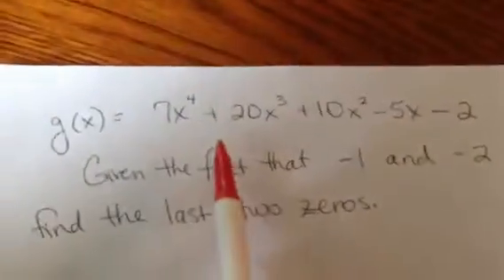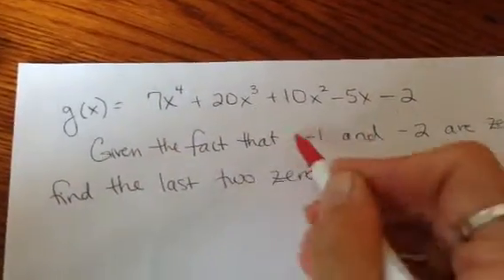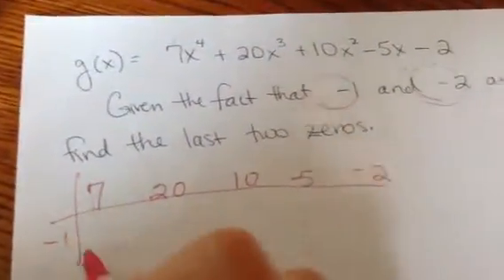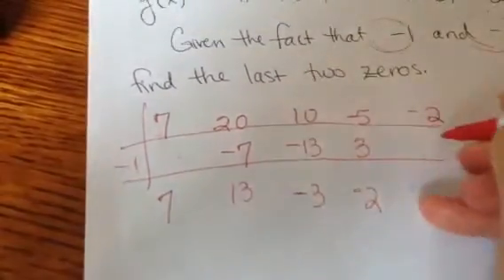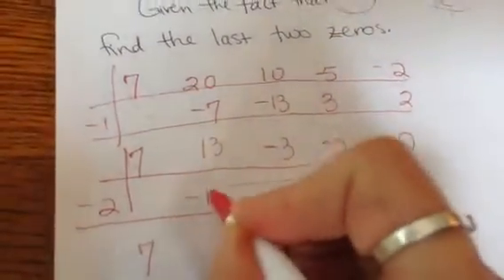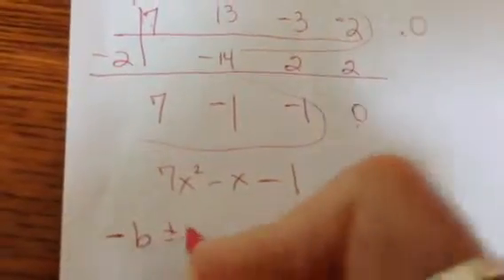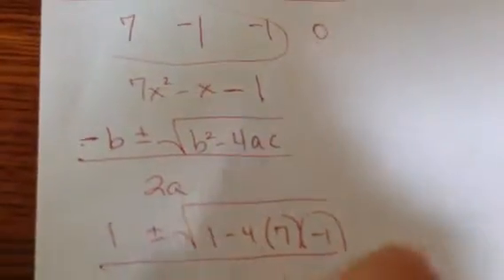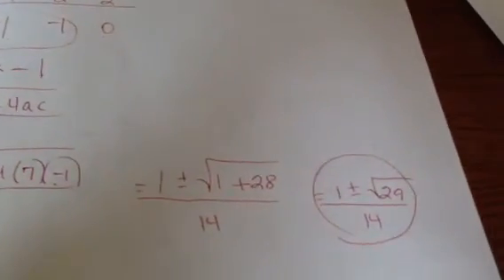Parker's Finding Zeros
Using synthetic division